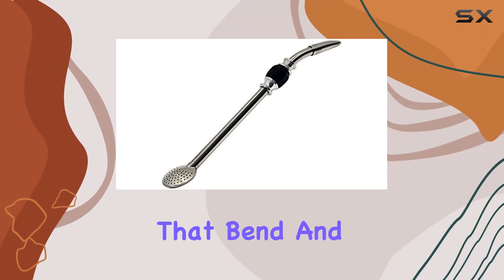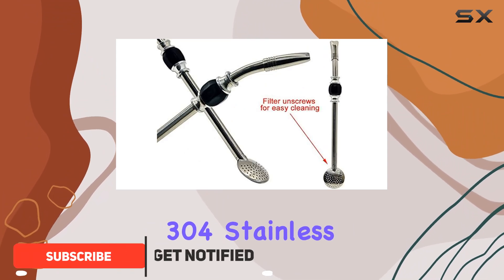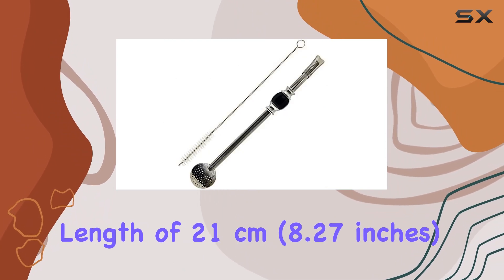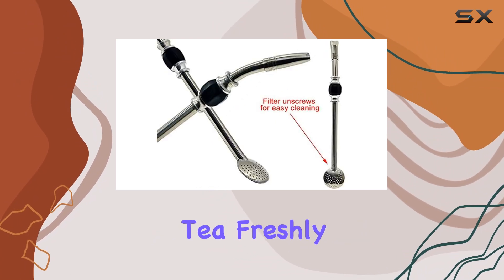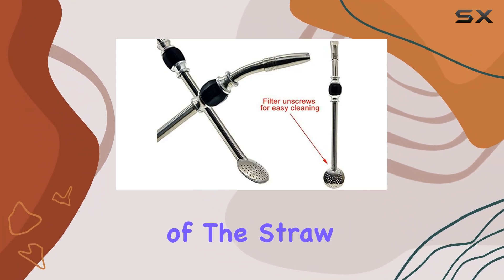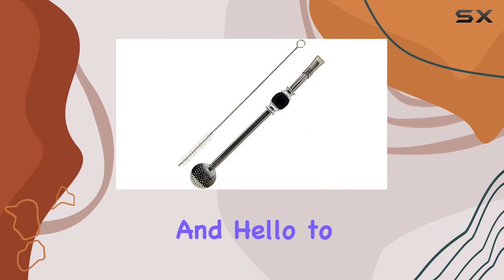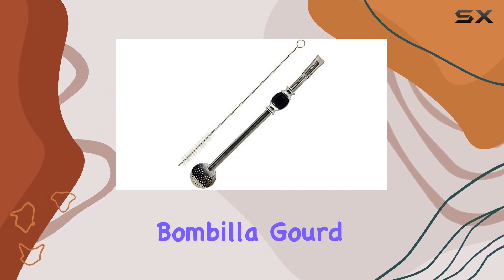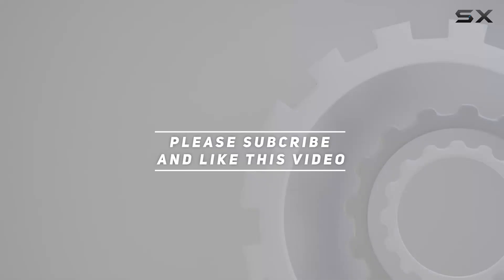RECHERE Stainless Steel Yerba Mate Tea Bombilla Gourd Drinking Straw Filter Silver (Black) - A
0:00 Intro
0:06 Review

Things that we mentioned in this video:
Stainless Steel Yerba Mate : B0787NWVYG